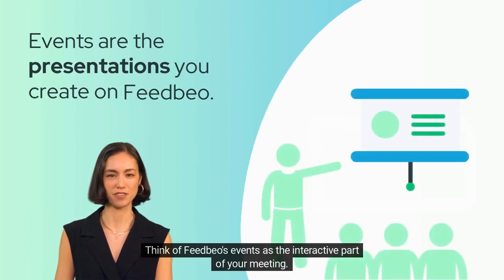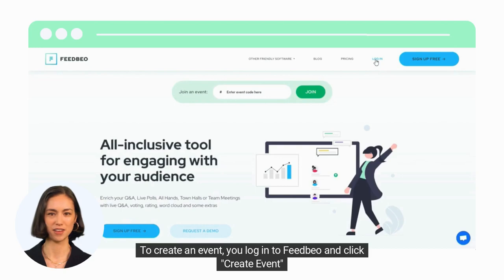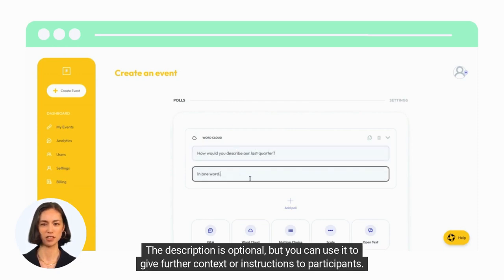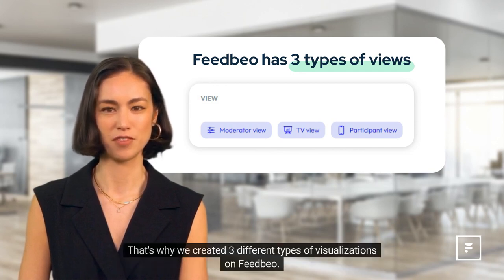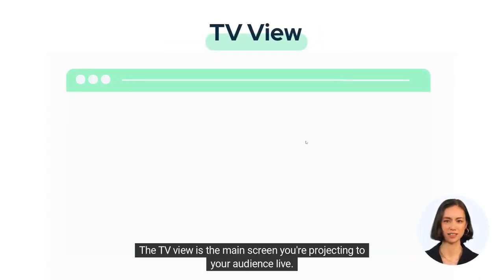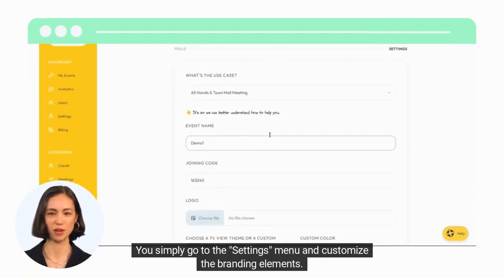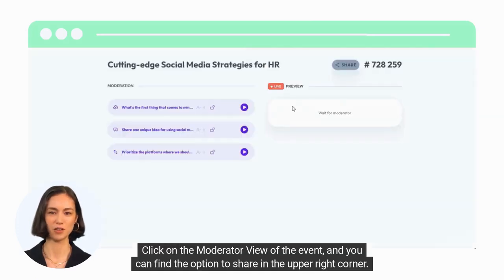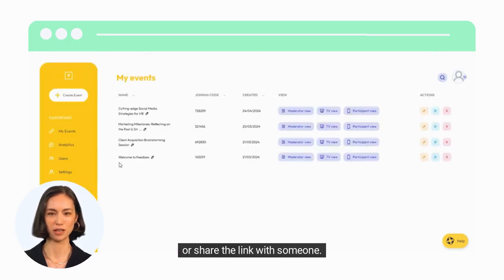Feedbeo Lifetime Deal | Boost Meeting Engagement with Live Polls, Q&A Voting, and Word Clouds!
The *Feedbeo Lifetime Deal* is designed to help you maximize audience participation with powerful features like live Q&A voting, interactive polls, and dynamic word clouds. Feedbeo makes it easy to gauge audience sentiment, gather feedback, and keep everyone involved—all in real-time! Whether you’re hosting a team meeting, webinar, or conference, Feedbeo brings the tools to transform passive listeners into active participants.

### 🛠 What Is Feedbeo?

*Feedbeo* is a versatile engagement tool that enables presenters and hosts to connect with their audience through live Q&A, polls, and word clouds.

Key Features:
- **Lifetime Deal**: Access Feedbeo forever with a one-time purchase!
- **Q&A Voting**: Let participants upvote questions to prioritize the most important topics.
- **Live Polls**: Create engaging polls to collect instant feedback.
- **Word Clouds**: Visualize audience responses in real time with beautiful word clouds.
- **User-Friendly Dashboard**: Set up and manage interactions easily.
- **Real-Time Results**: Display results instantly to drive insightful discussions.

### 🔥 Why Choose Feedbeo?

With Feedbeo, you can create interactive presentations that capture the audience’s attention and make it easy to understand their preferences and opinions. Q&A voting encourages participants to ask questions, live polls offer quick feedback on key topics, and word clouds help summarize responses visually. This powerful tool is ideal for anyone looking to make meetings more engaging, whether for corporate teams, educational seminars, or virtual events.

### 🚀 How to Get Started with Feedbeo

In this video, we’ll walk you through how to set up Feedbeo and use its features to transform your meetings. Learn how to use Q&A voting, launch live polls, and create real-time word clouds to make your next presentation more interactive and impactful.

### 👉 Don’t Miss Out on This Deal!
Secure your Feedbeo Lifetime Deal today and take your audience engagement to the next level. Click the link above to start making every meeting more interactive!

Feedbeo lifetime deal, audience engagement tool, live Q&A, meeting polls, interactive presentations, real-time feedback, virtual meeting tools